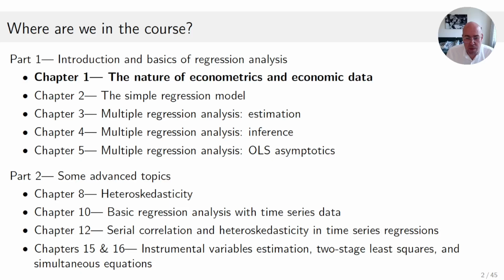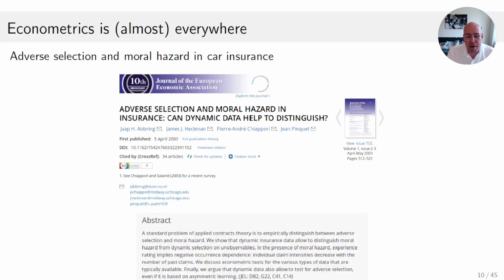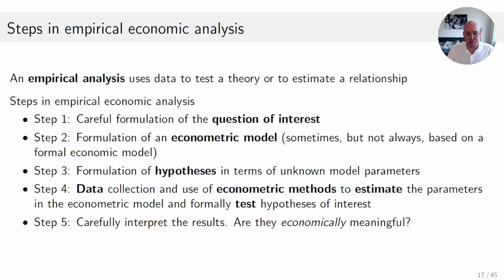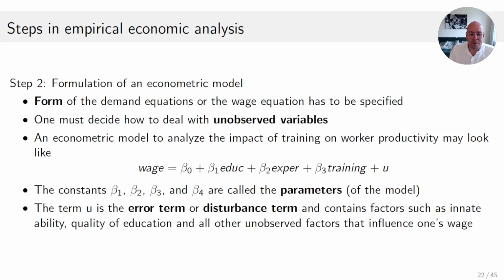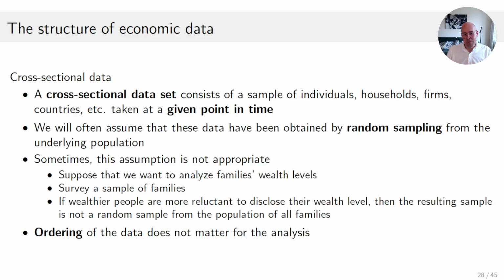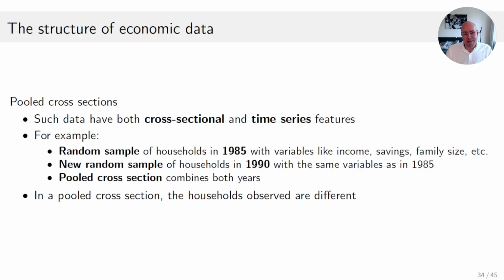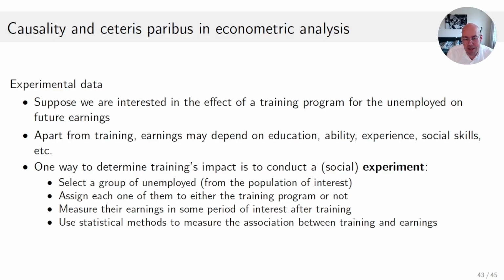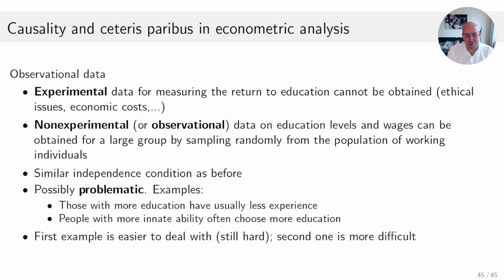Wooldridge Econometrics for Economics BSc students Ch. 1: Nature of Econometrics and Economic Data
This video provides an introduction into the topic based on Chapter 1 of the book "Introductory Econometrics" by Jeffrey Wooldridge.